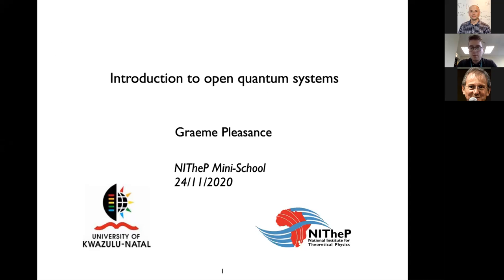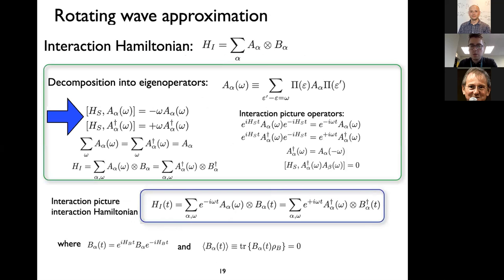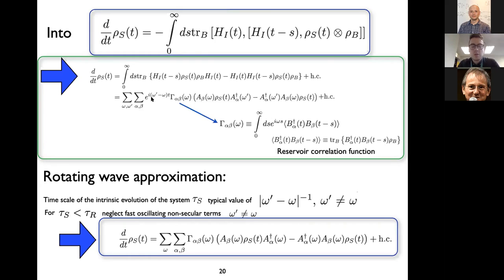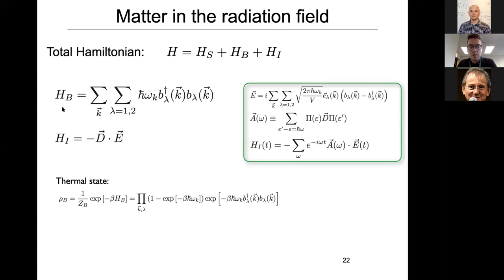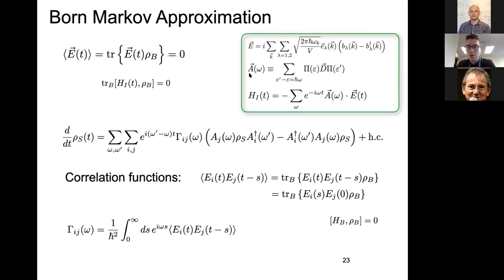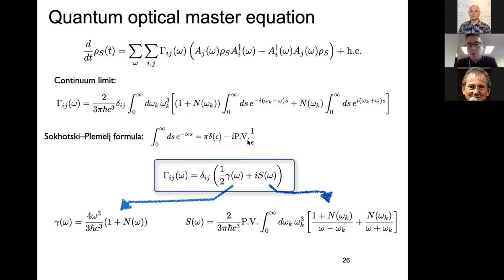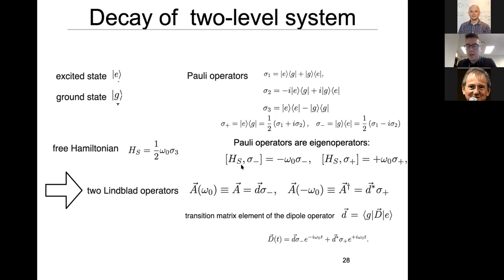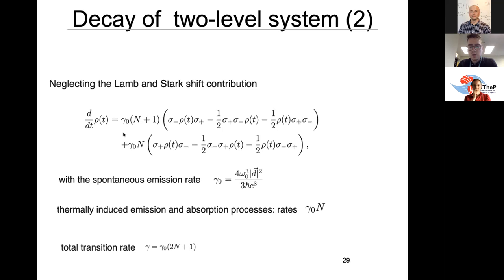2020 11 24 NITheP Mini School Introduction to open quantum systems Lecture 4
Introduction to open quantum systems

Dr Graeme Pleasance
(University of KwaZulu)

Abstract:  In  these  lectures,  we  will  introduce  the  theory  of  open  quantum systems,  beginning  from  the statistical  foundations  of  quantum mechanics  and  progressing  to the formulation  of  the  dynamics  of  open systems in terms of quantum master equations. We will then proceed to discuss the dynamical map, with particular attention paid to the theory of dynamical semi-groups which introduces the notion of a quantum Markov process. In turn, this will provide us with an intuition for understanding quantum non-Markovianity according  to  the  divisibility  of  the  dynamical  map.  A  number  of  recently  proposed  meth-ods  to  treat  the dynamics of non-Markovian open quantum systems will finally be discussed.

Lecture 1: 03 November 2020
Lecture 2: 10 November 2020
Lecture 3: 17 November 2020
Lecture 4: 24 November 2020

Short Bio: Graeme is currently a postdoctoral researcher in the Quantum Research Group  at  the  University  of  KwaZulu-Natal.    He  holds  an  MSci  degree  in  Theoretical Physics   from University   of   Birmingham   (UK),   and  received   his   PhD  from  the University  of Sussex  (UK)  in  2018.  His  research  mainly  focuses  on  the  theoretical study of open quantum systems with particular emphasis on the development of exact approaches for analyzing non-Markovian quantum dynamics.